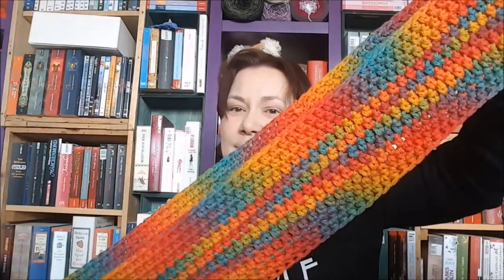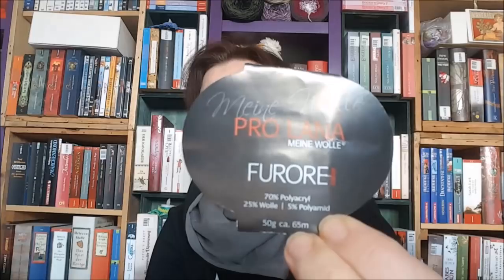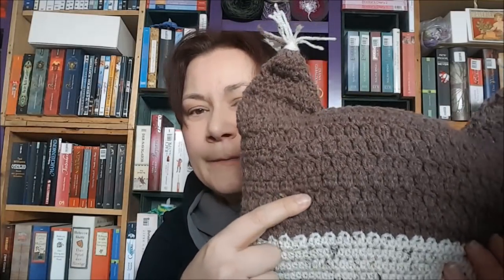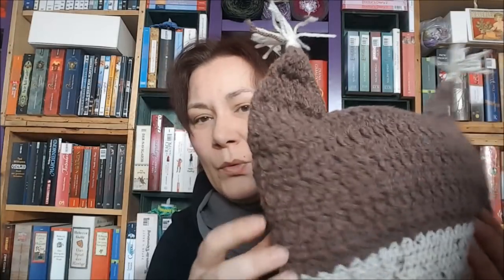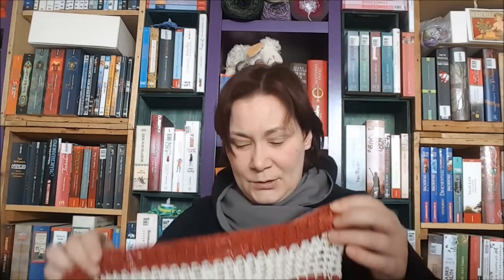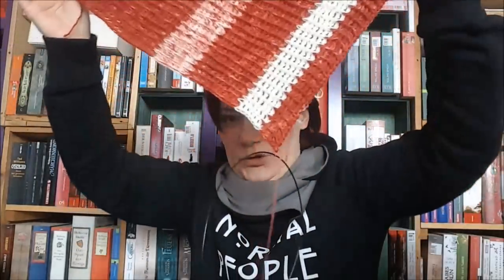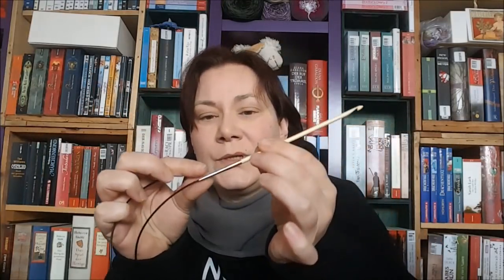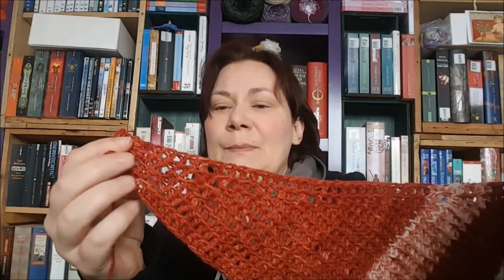# 20 - Keine Angst vor neuen Taten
Ein frohes und gesundes neues Jahr wünsche ich Euch :-)

Heute geht´s unter anderem um:
Das Tuch "Prinsessa Rusuunen" (Morben Design)
Das Schlauchdingens (Woolpedia)
Die Zipfelweste (Anleitung von mir bei Youtube)
Ein verunglücktes Eulenkissen
Ribbelprojekte
Mützen und (Möbius-) Loops
Tunesisches Häkeln (Tuch "Hoffnung" von Woolpedia in Arbeit, geplant ist das Tuch "im Web-Look" von Veronika Hug, Anleitungen hier auf Youtube)
Die immernoch nicht fertige Häkeljacke
Die Häkelversion vom "Exploration Station" (Original als Strickanleitung von Stephen West auf Ravelry)
Das "Celtic Myths" (Knitalong von Vertsrickte Pfoten und Wollzombie)
Den Harry Potter als Amigurumi.
. uuuund um Einiges mehr, z.B. um die Reise mit dem Zeppelin nach Mango ;-)

Viel Spaß beim Zusehen, Eure Alex